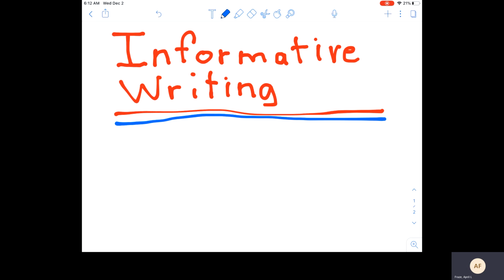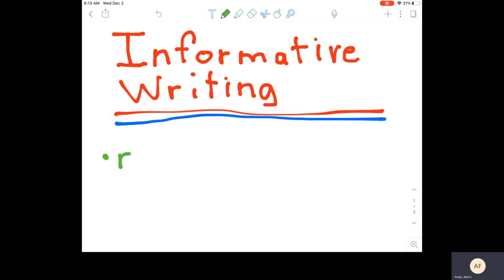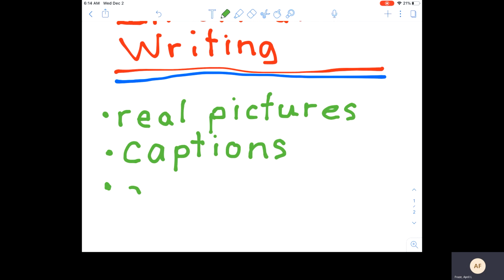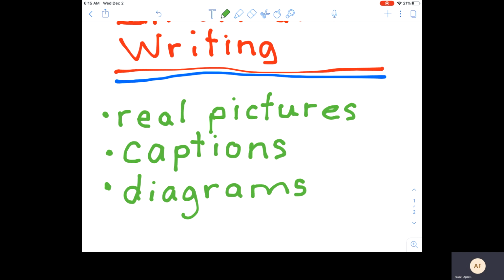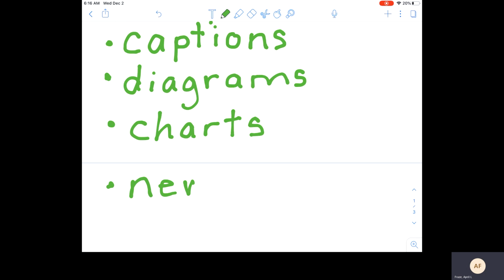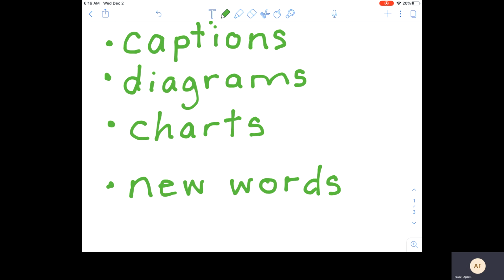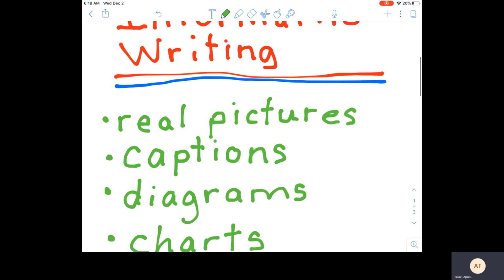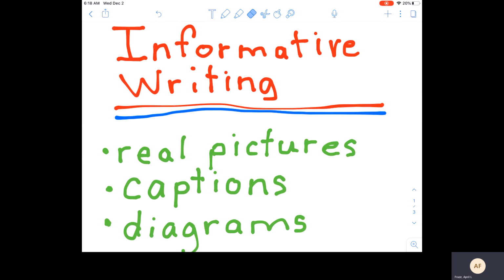Writing 12 2 2020